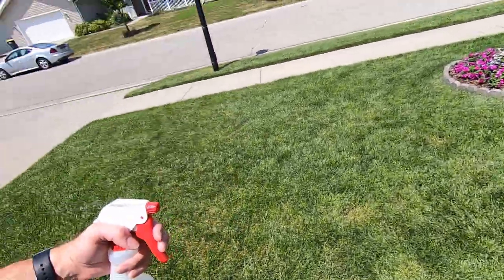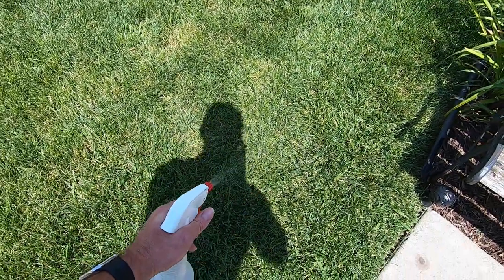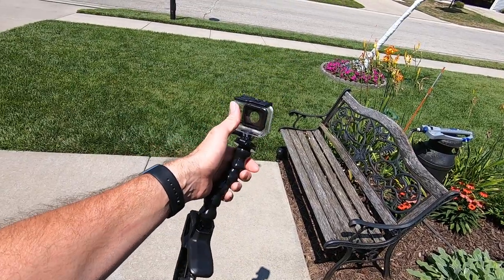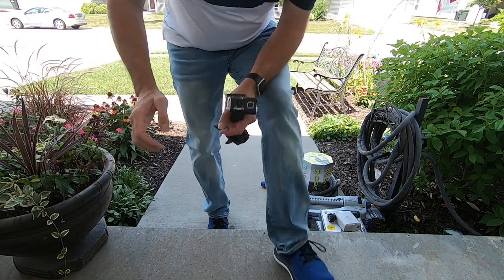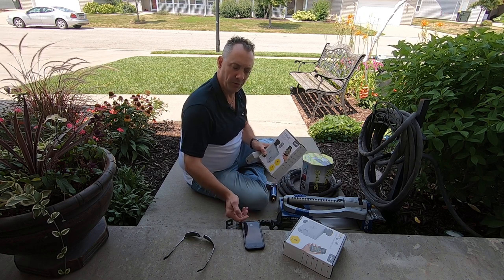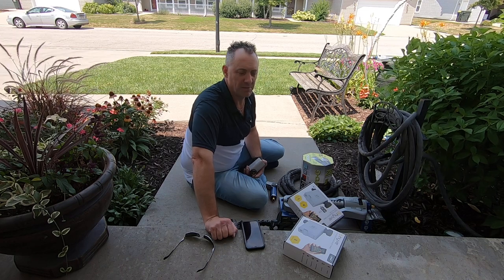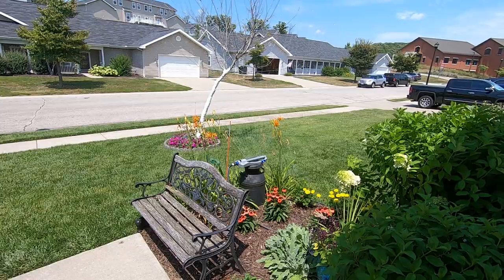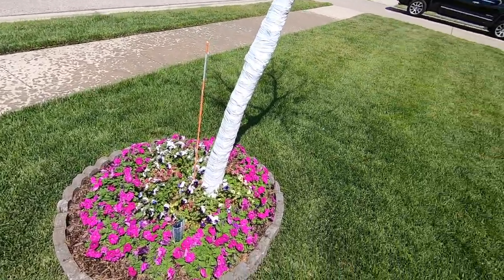Lawn Watering Without Underground Irrigation (The Lazy Way)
Hey Yard people, in this video (#4) I show how I water my yard and flower beds without the luxury of underground irrigation.  I discuss the equipment that I use and where to get it.  This is one way to water your yard.  You have my permission to water in a manner that best fits your lifestyle and budget.

Orbit Sprinkler at Lowe's

Orbit Hand Watering Nozzle at Lowe's

Hose Quick Disconnect at Lowe's

Zero-G Hose at Lowe's

B-Hyve Smart Hose Faucet Timer at Lowes

Rain Gauge at Amazon

4-way Brass Water Faucet Shut-Off at Lowe's